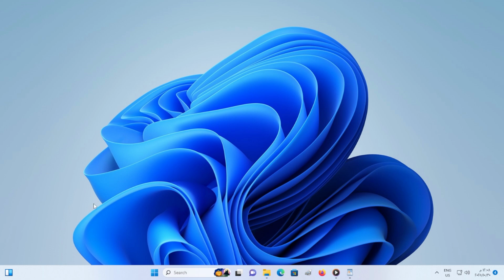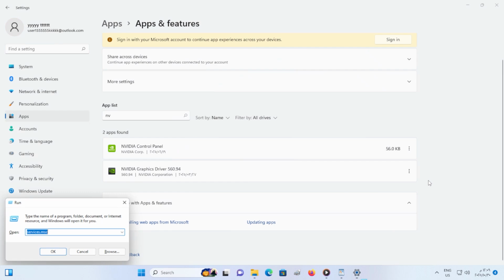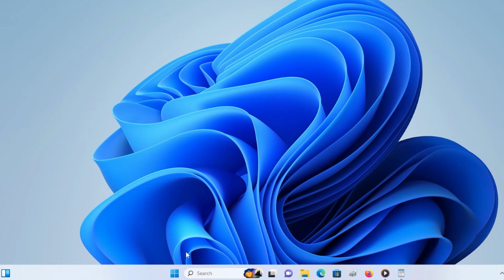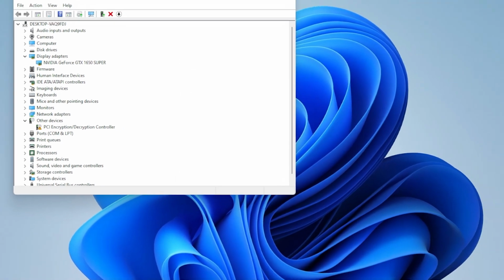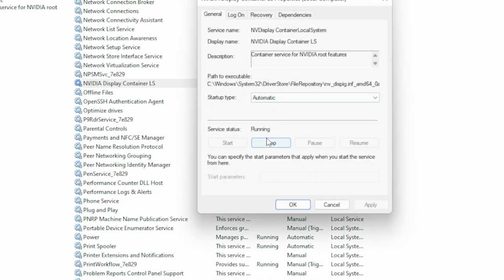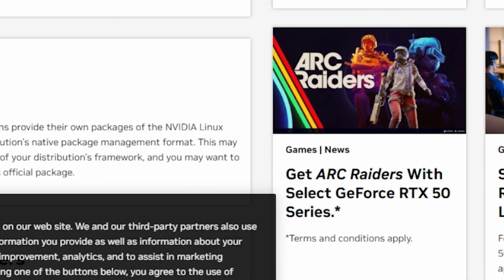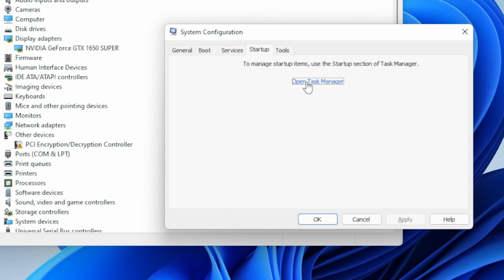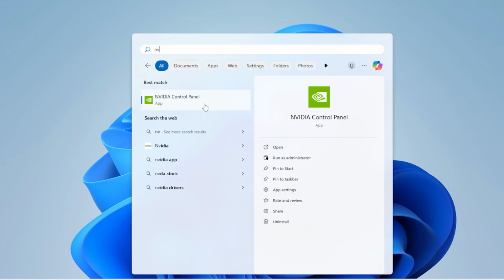How to Fix NVIDIA Error Code 14109 on Windows 11 (GeForce Experience Not Opening)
Getting NVIDIA error code 14109 when launching GeForce Experience or starting NVIDIA services on Windows 11? 😤
You're not alone. This error usually happens due to corrupted NVIDIA drivers, broken services, or Windows component conflicts.

In this step-by-step tutorial, I'll show you how to permanently fix error 14109 using safe and proven methods. No guesswork. No third-party tools required.

 • How to completely remove NVIDIA drivers and software
 • How to uninstall NVIDIA drivers in Safe Mode
 • How to reinstall NVIDIA drivers the right way
 • How to fix NVIDIA services not starting
 • How to refresh Windows features that interfere with NVIDIA
 • How to use Clean Boot to detect software conflicts

⏱️ Timestamps
 • 00:00 – What is NVIDIA error code 14109
 • 00:23 – Start of tutorial
 • 04:11 – Final confirmation

If NVIDIA services won't start, GeForce Experience won't open, or you keep seeing error 14109, this guide helps you:
 • Fix the issue without reinstalling Windows
 • Restore NVIDIA Control Panel and GeForce Experience
 • Prevent the error from coming back
 • Save time with a clear, logical repair process

Perfect for gamers, creators, and anyone using NVIDIA GPUs on Windows 11.

💬 Comment "fixed 14109" if this worked for you so others know it's legit.